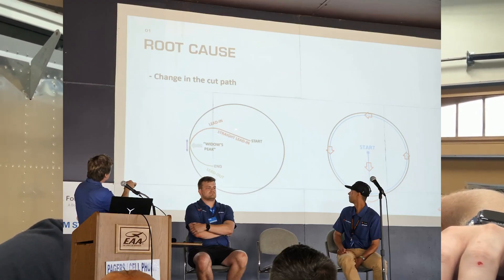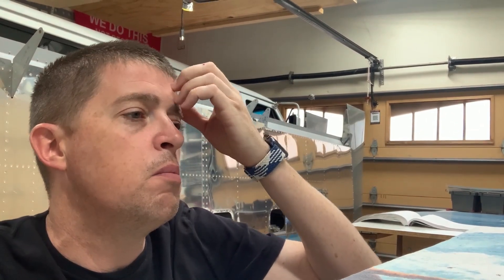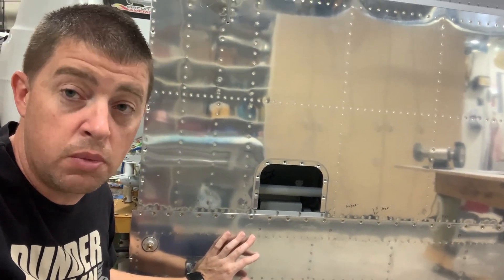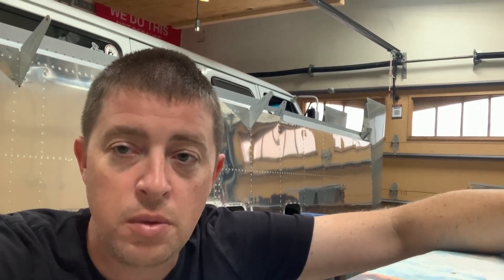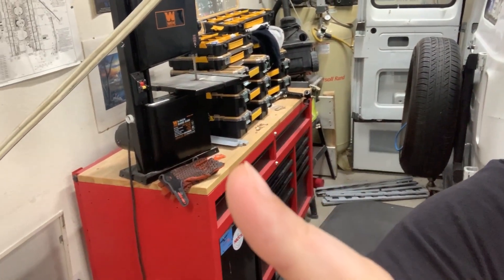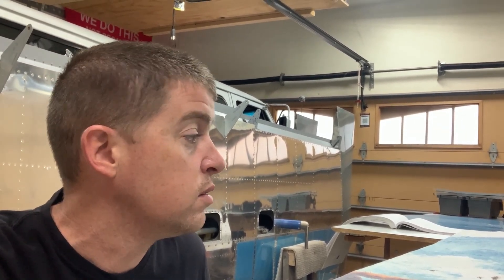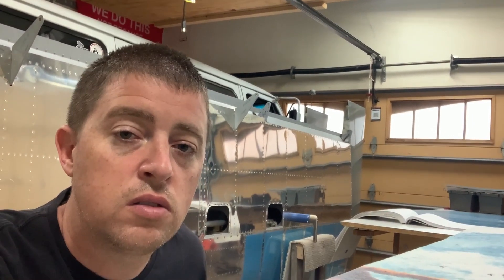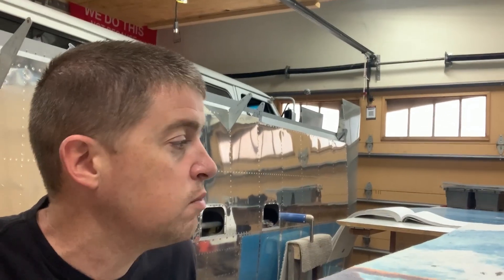Laser Cut Debacle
Where I'm at, and what I'll be doing reguarding that laser cut process.